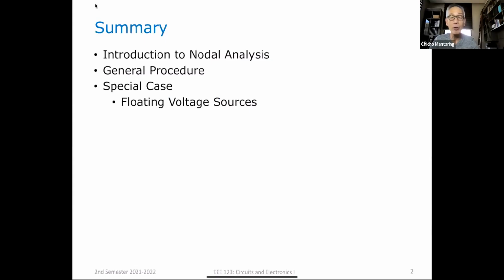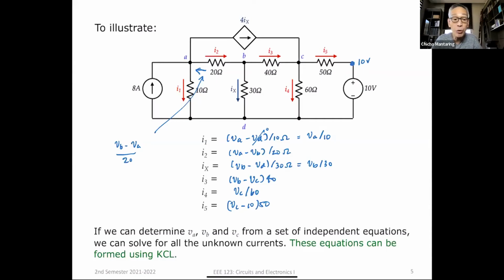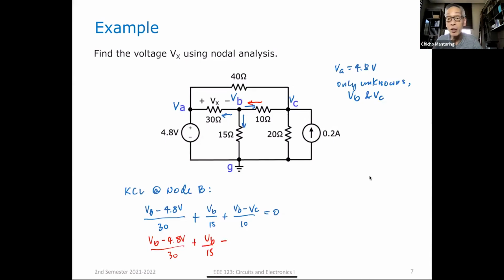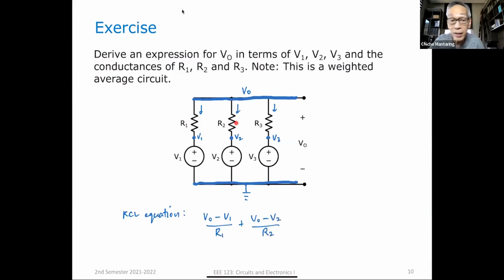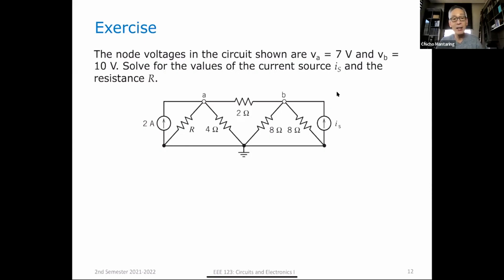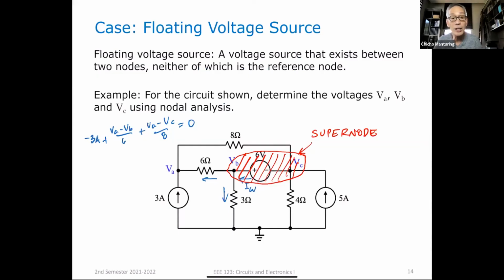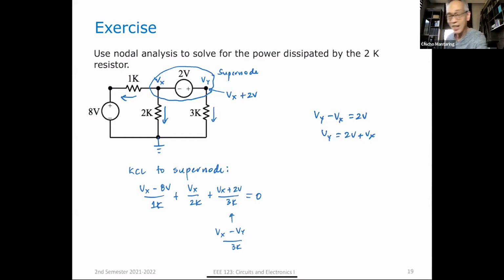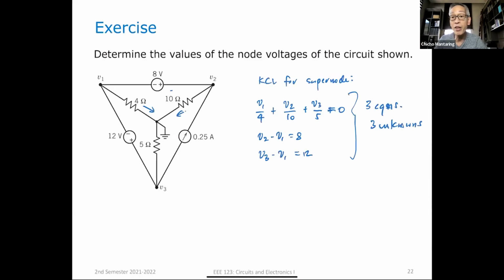EEE 123 Module 3 Part 1